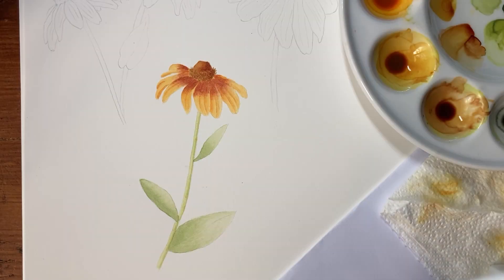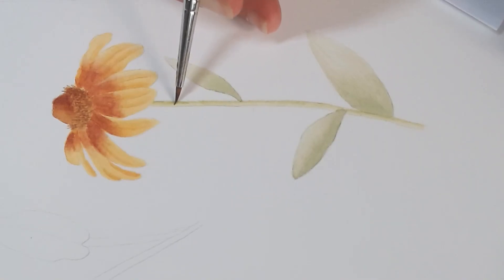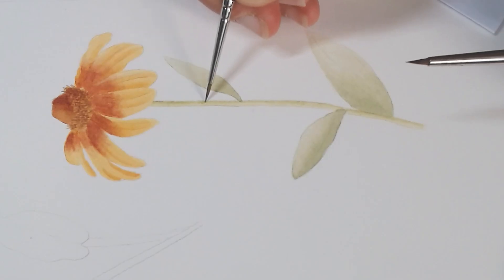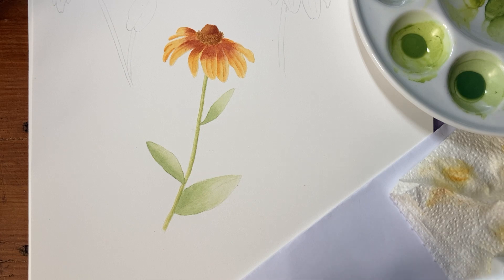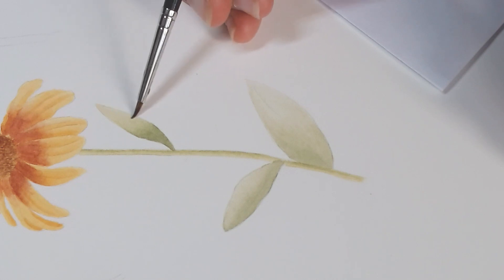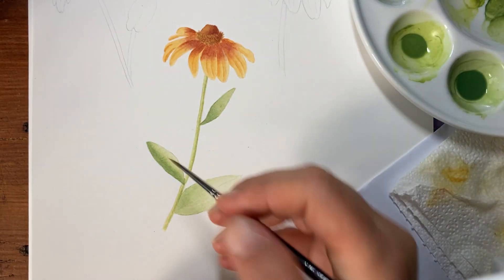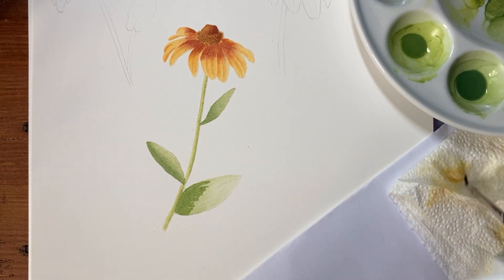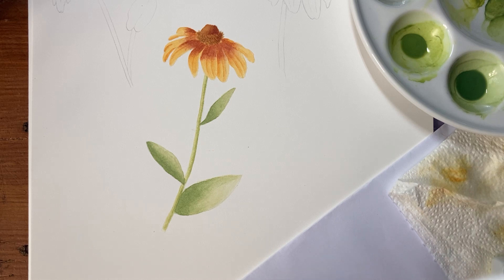Paint a Rudbeckia For Botanical Patterns - Third Layers (Leaves)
This video is from my class Create Watercolor Patterns Inspired By Nature
This is the second video on how to paint a Rudbeckia flower to use as a motif to create botanical surface patterns.